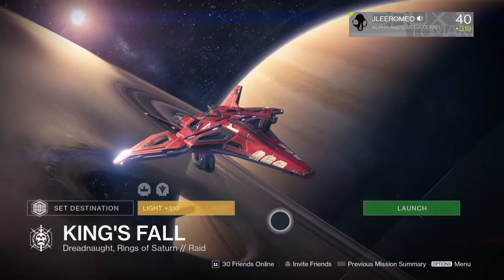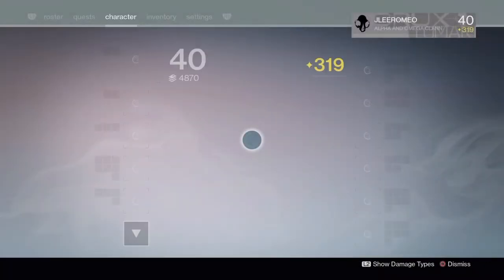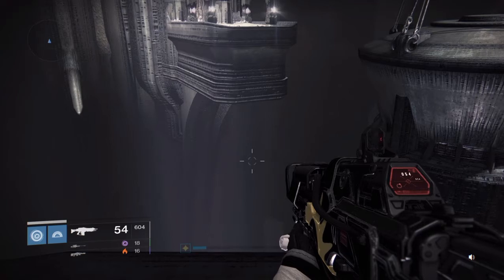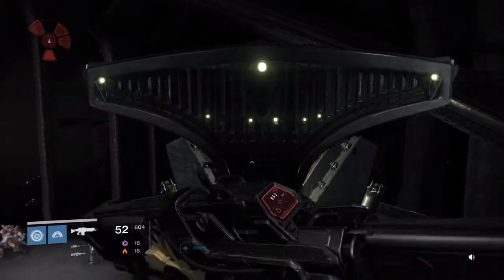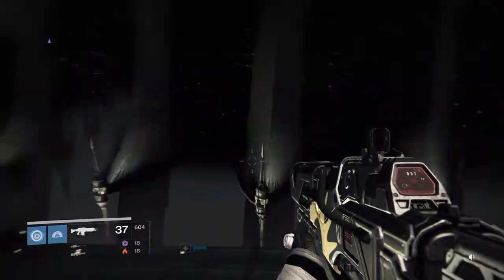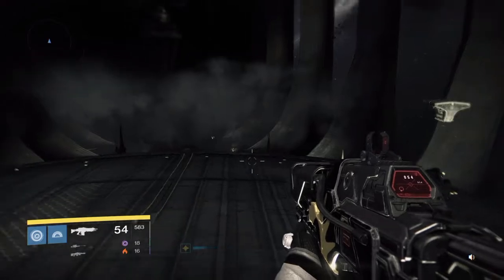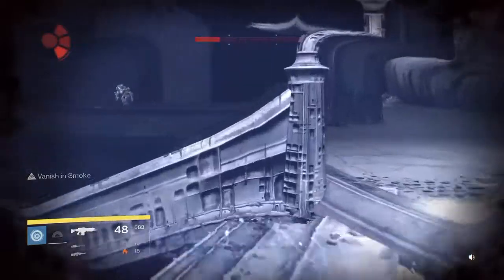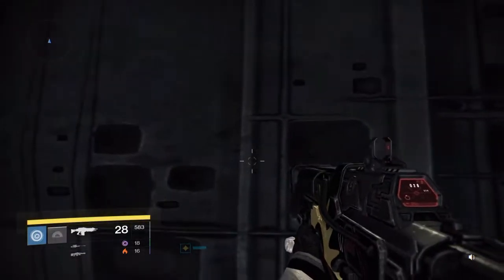Destiny: Kings Fall Raid "HEROIC" Tutorial How To Do The Jumping Puzzle/ Ships (HUNTER)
Destiny: Tutorial on How to do the Jumping Puzzle/ Ships on Oryx Hard Raid (HUNTER)